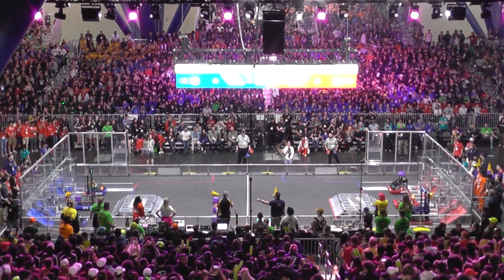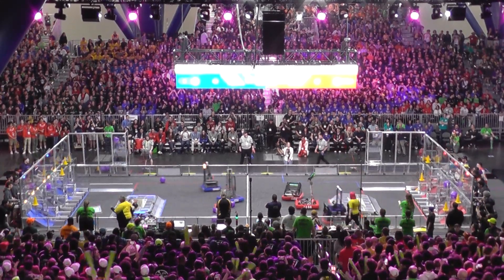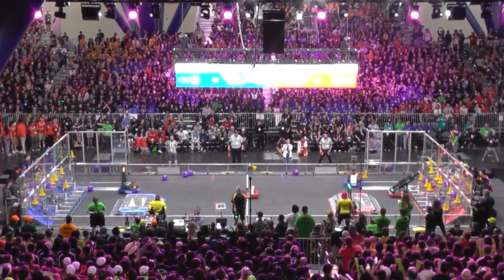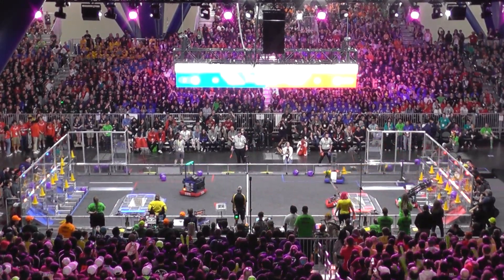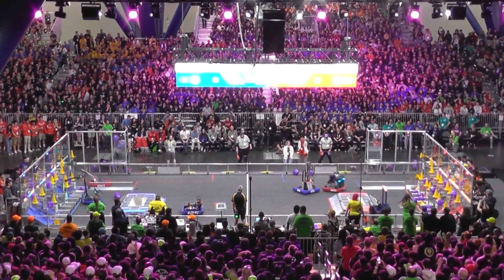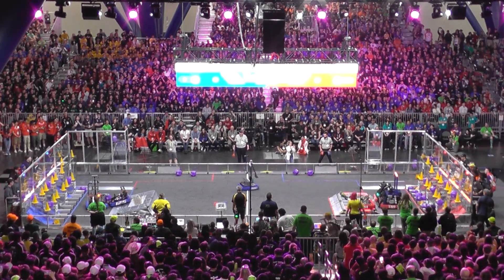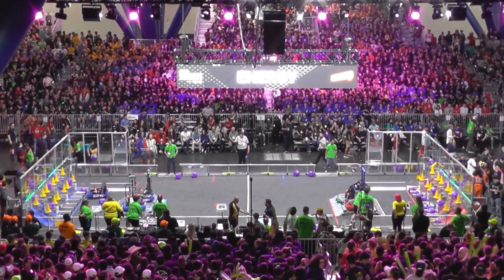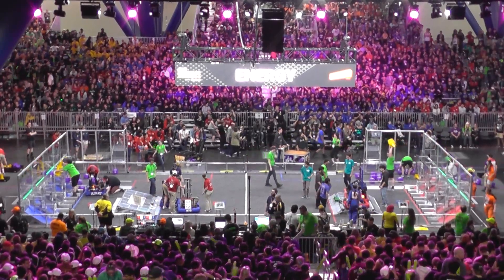2023 Houston FRC World Championship - Einstein Finals 1